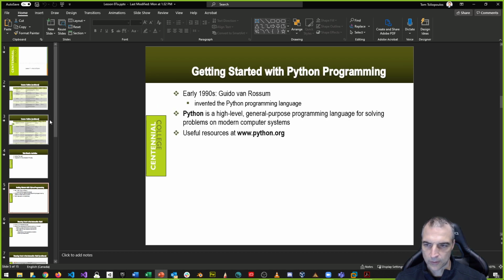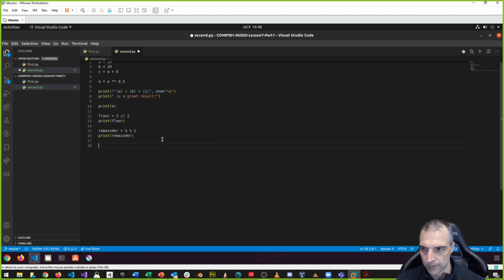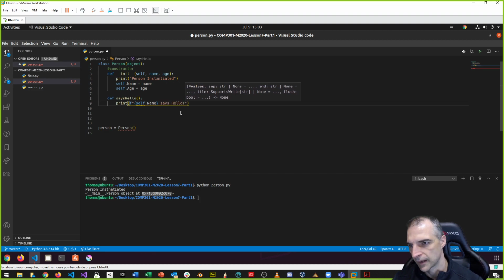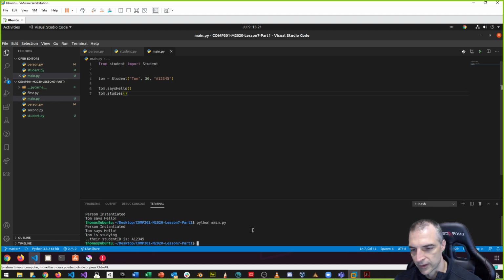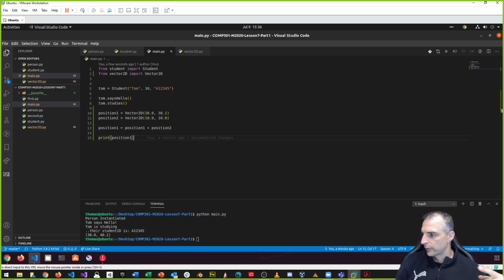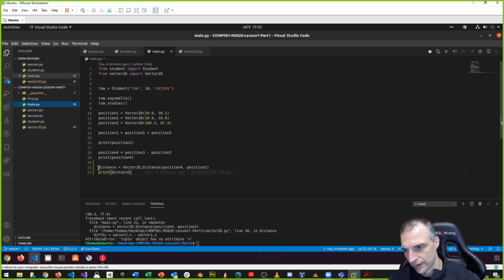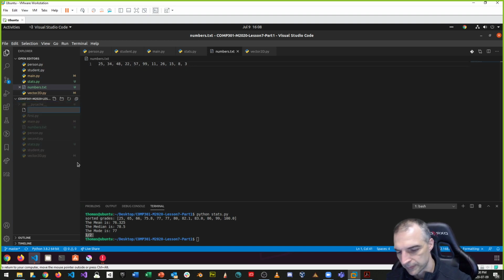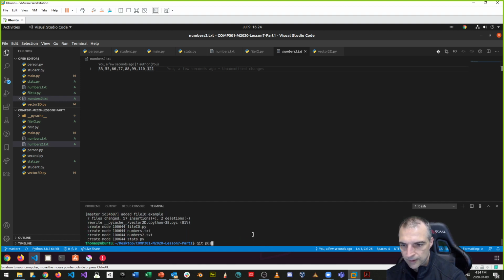COMP301 - M2020 - Lesson 7 - Part 2 - Intro to Python continued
COMP301 - M2020 - Linux Operating Systems - Lesson 7 - Part 2 - Intro to Python continued